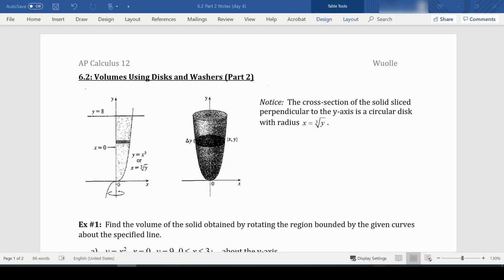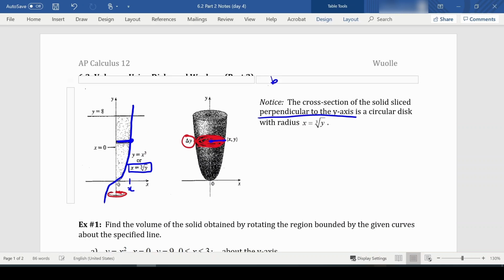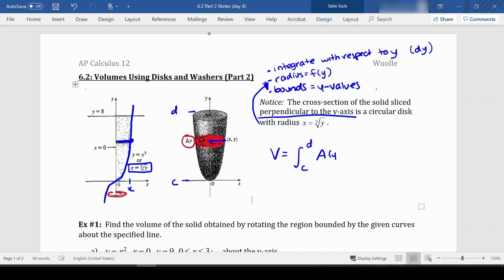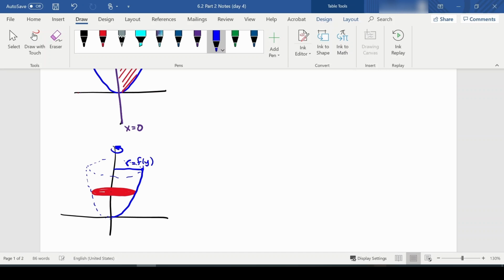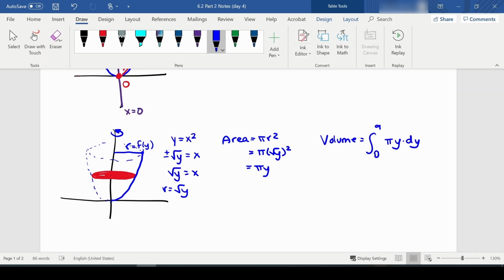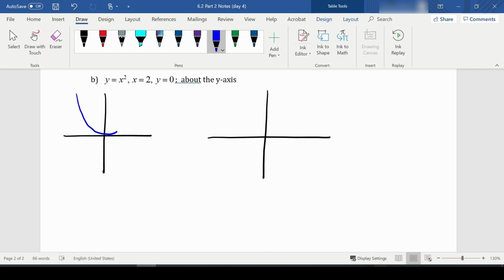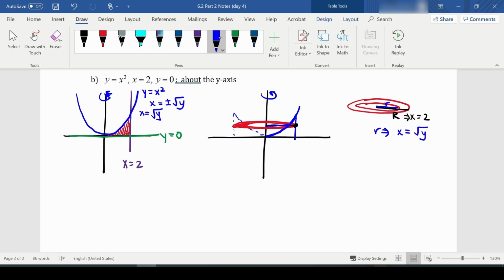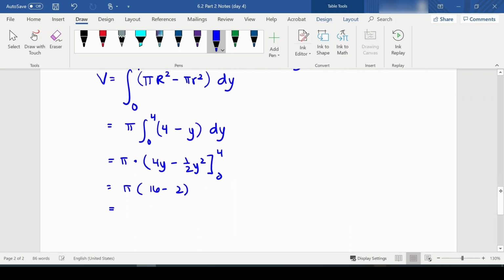CALCULUS: VOLUMES USING DISKS & WASHERS, ABOUT THE Y-AXIS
We will learn how to find the volume of a solid that is created by a revolution about the y-axis. We will be visualizing a set of disks or washers, which stack together to create a solid. We will use integration to find these volumes.
Our disks or washers will be perpendicular to the y-axis, and therefore we integrate with respect to y.

00:00 - Intro to Volumes Using Disks and Washers (Part 2)
03:29 - Example 1
07:17 - Example 2

This video is helpful for students taking their first or second Calculus course or AP Calculus AB.